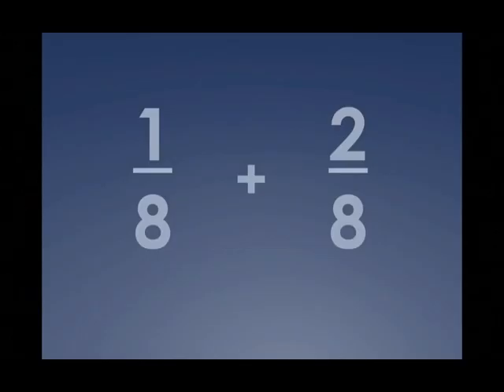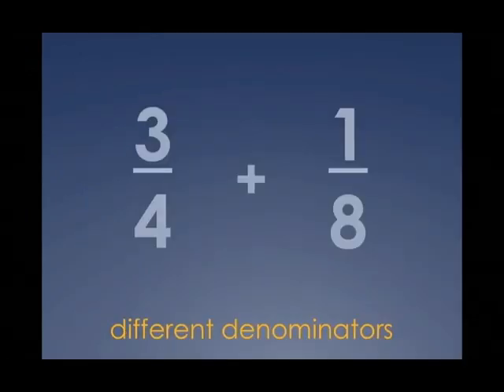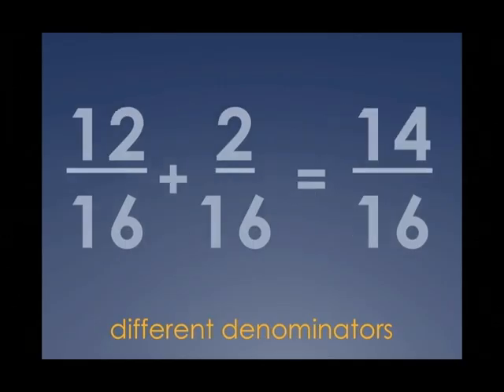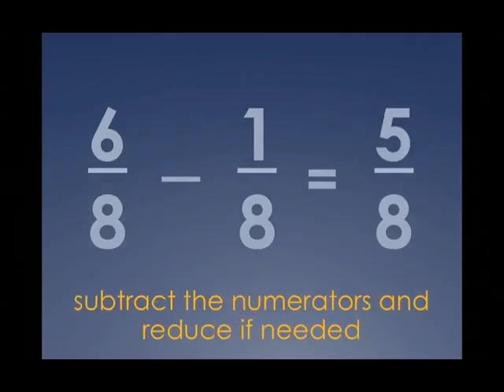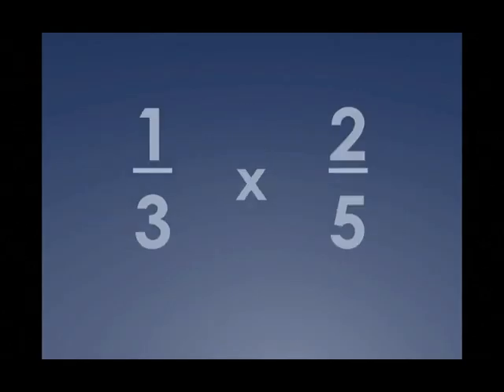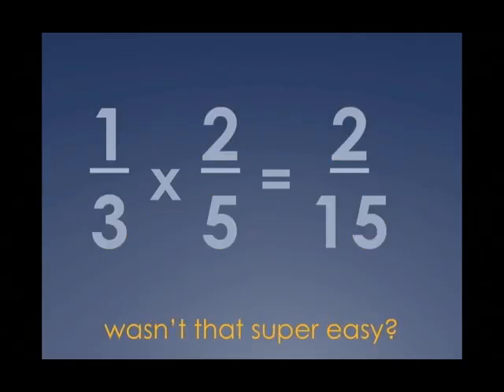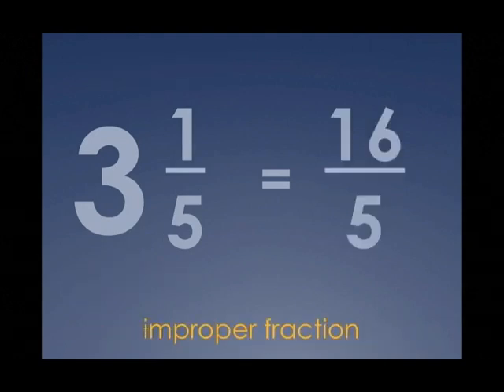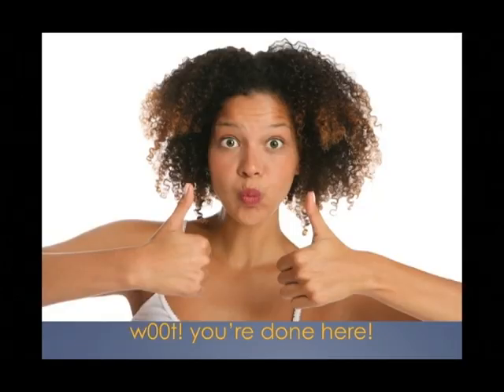Two Fractions -- song parody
To the tune of "Two Princes" by The Spin Doctors, this song parody takes you through addition, subtraction, multiplication, and division of proper fractions (with same and different denominators), as well as what to do when you've got mixed numbers or improper fractions.